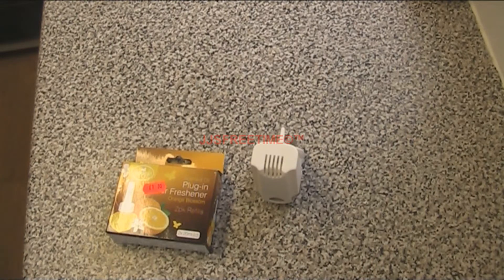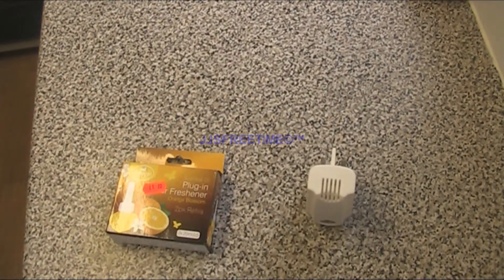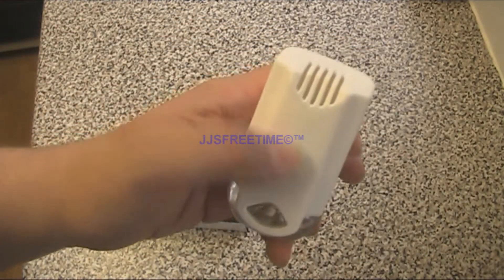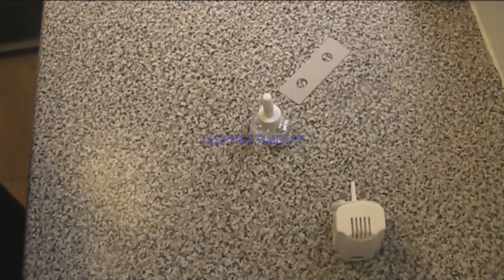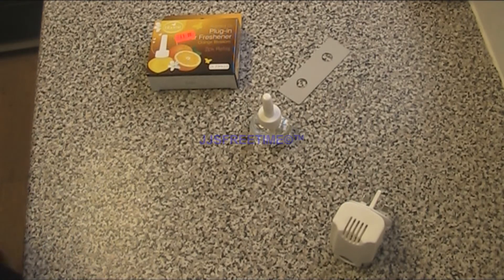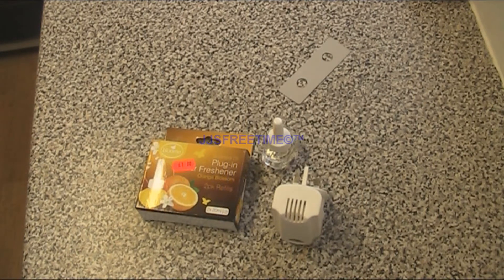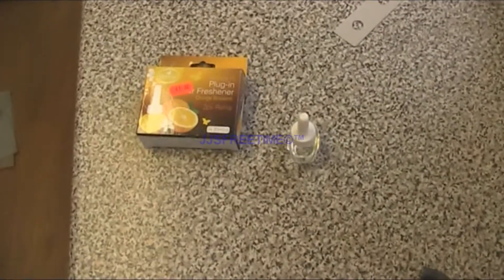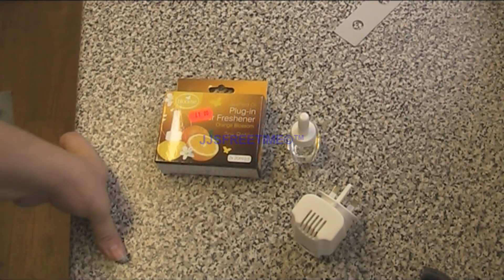Cheap air freshener i got on holiday